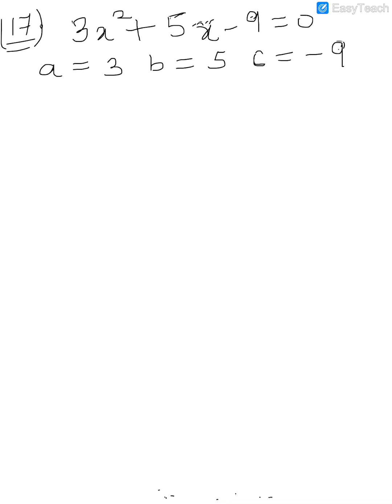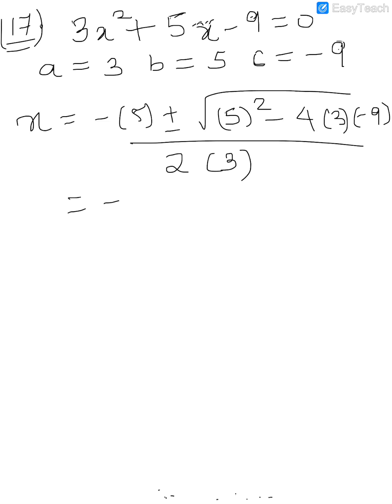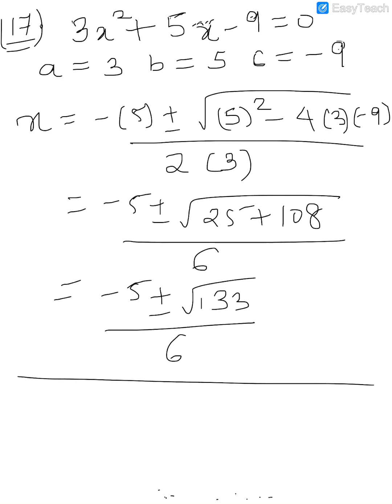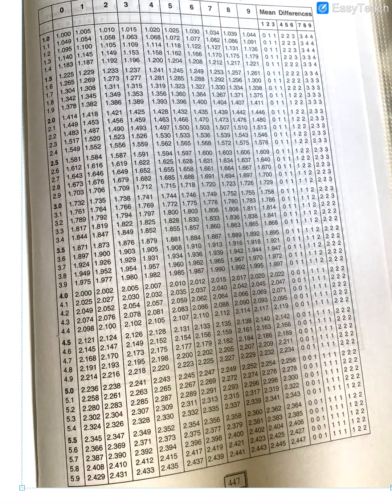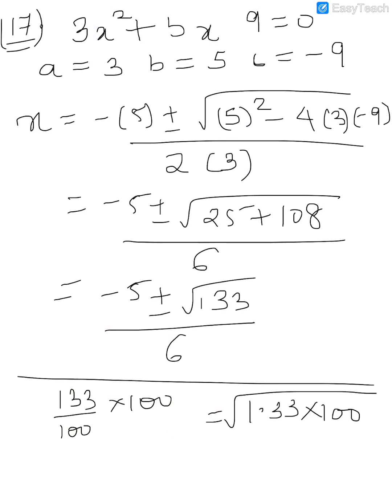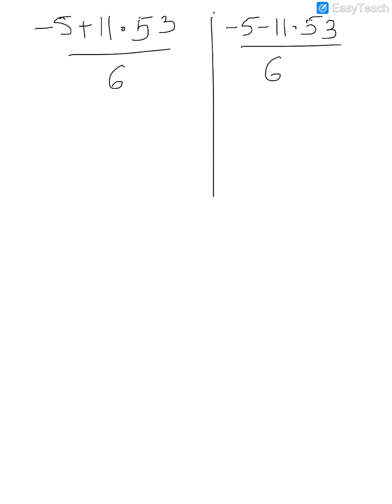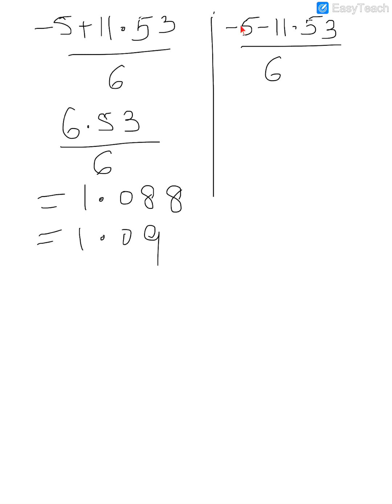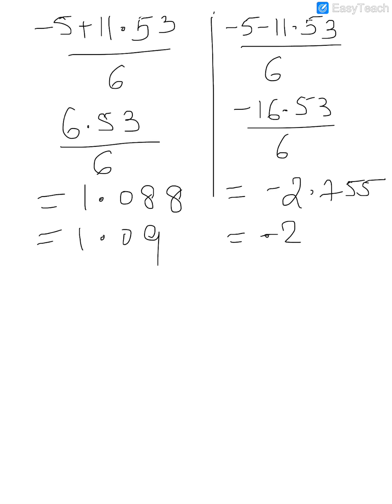VIDDYA TUTORIAL square root of 133